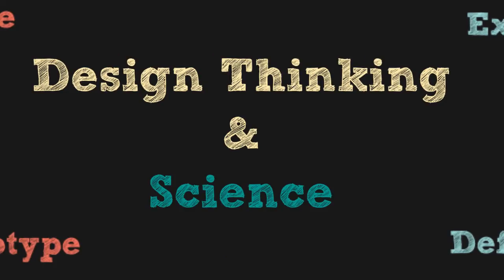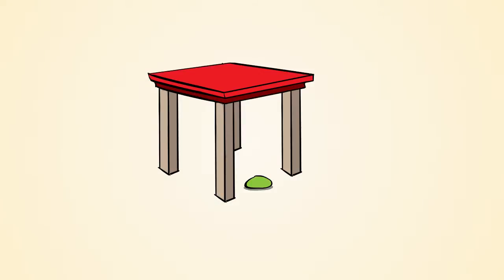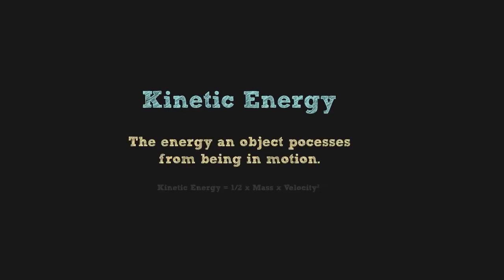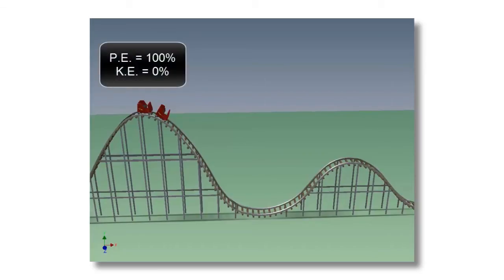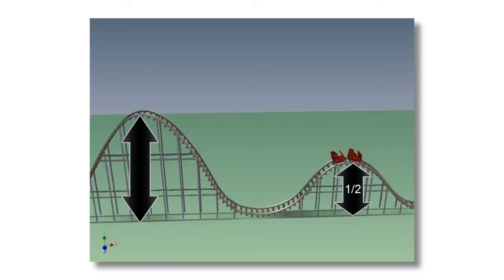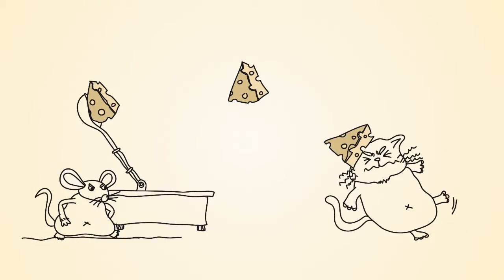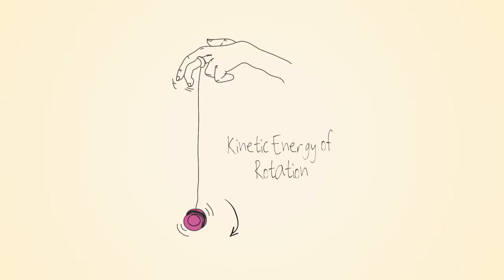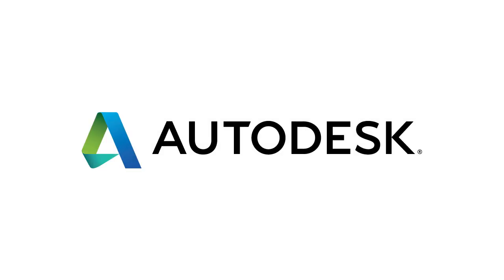Kinetic Energy: Yo-yo Design Introduction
A simple yo-yo has a lot to offer in teaching us about potential and kinetic energy. In this project, you will learn about these two forms of energy and create a yo-yo model using Autodesk® 123D® Design to demonstrate potential and kinetic energy in action.